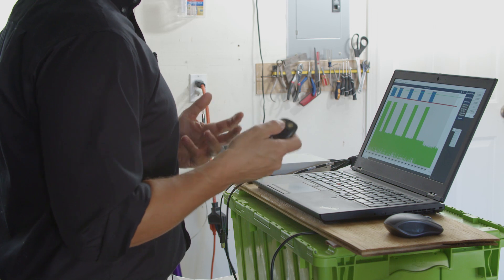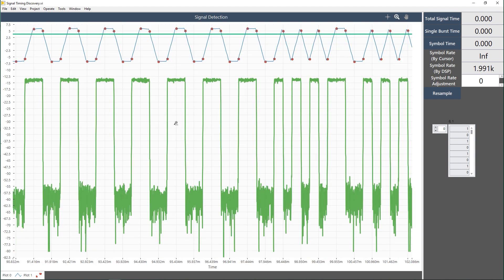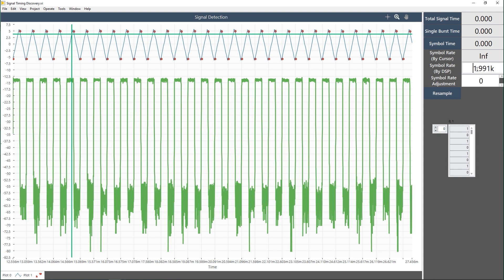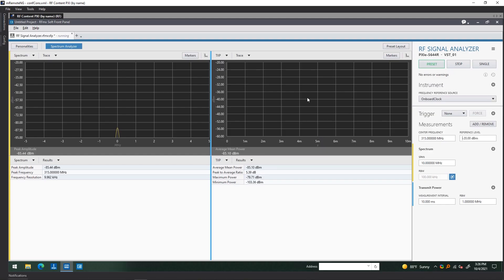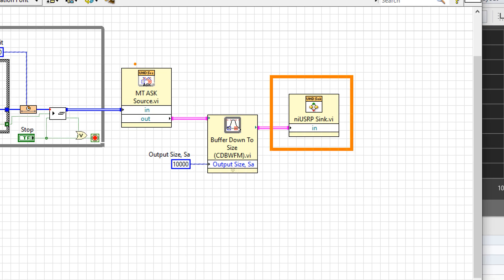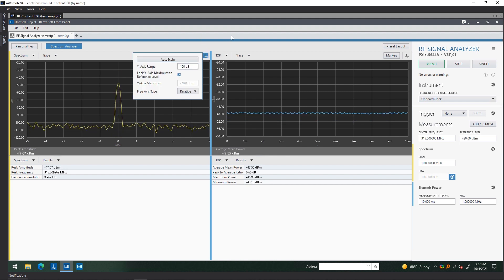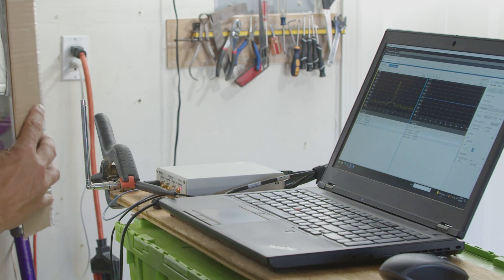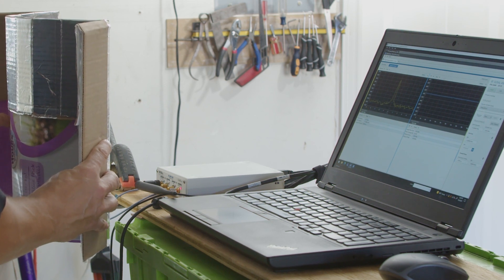Can you amplify a key fob wireless signal with your skull?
Why does putting your key fob up to your skull help increase the signal? Dive in with Norm as he tests the way your body can impact unlocking your car. See the first part of this video

Hardware: 2005 Chevey Equonox, USRP-2901, PXI (1082 chassis, 8880 controller, VST-5644R)

Software: LabVIEW, RFmx softfront panel

Other materials: Little Tikes Cozy Truck Ride-On, cardboard box, Nashua aluminum reflective tape